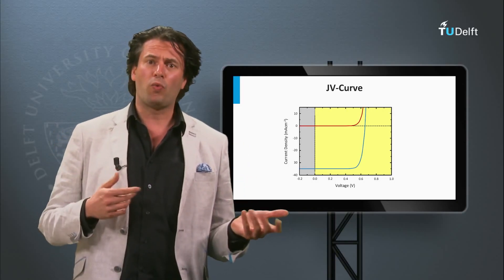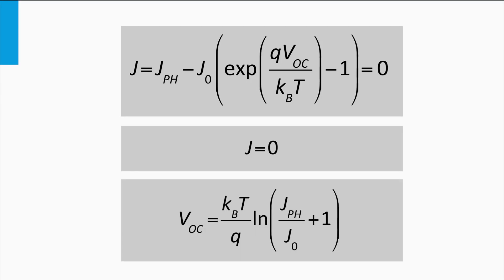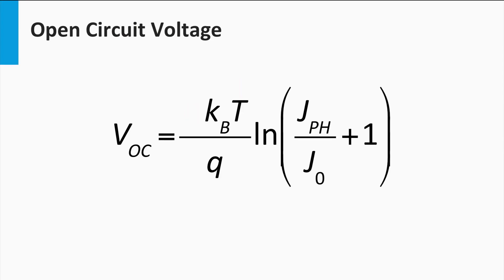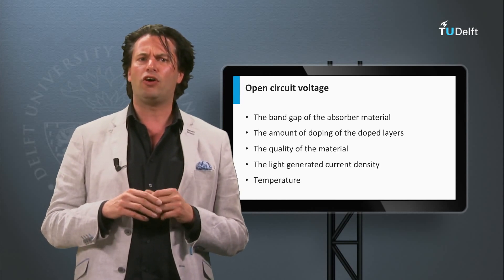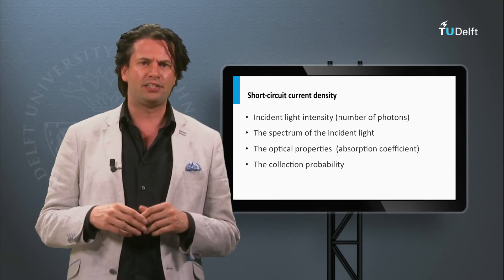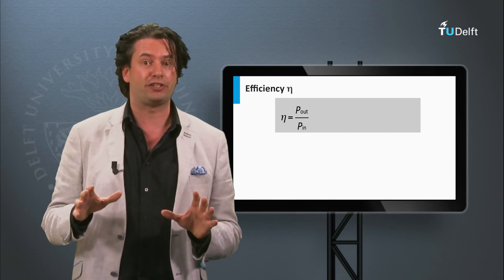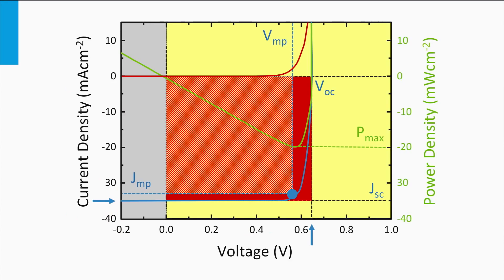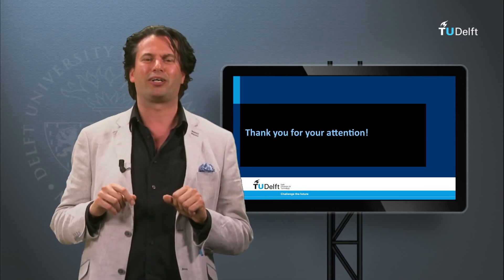Learn Solar Energy | The Ideal Solar Cell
How can the performance of a solar cell be determined? In the previous block, you were introduced to the J-V curve of an ideal solar cell and its corresponding electrical circuit. In this block, discover the external parameters that determine the light-to-electricity conversion efficiency of an ideal solar cell. Take the full course, test yourself, and earn a certificate on edX